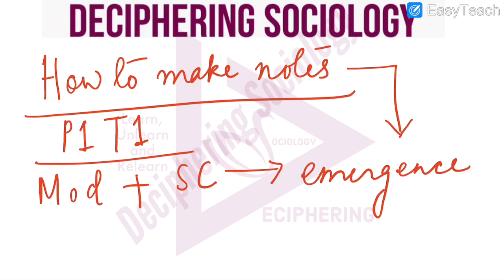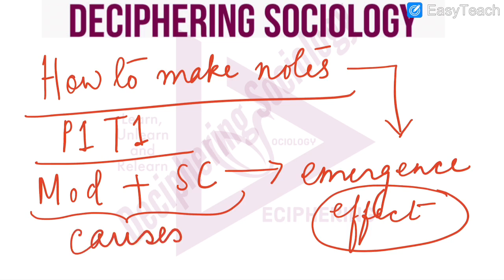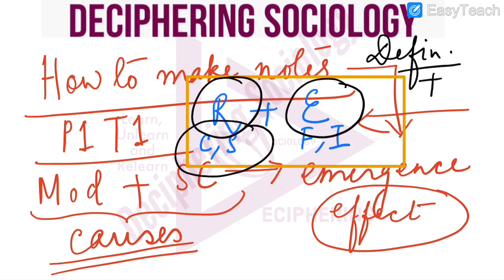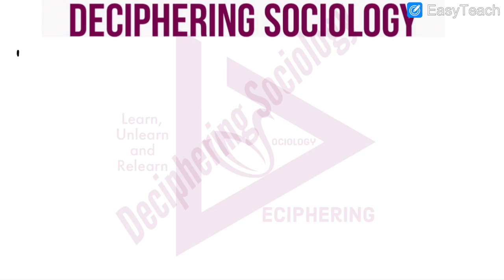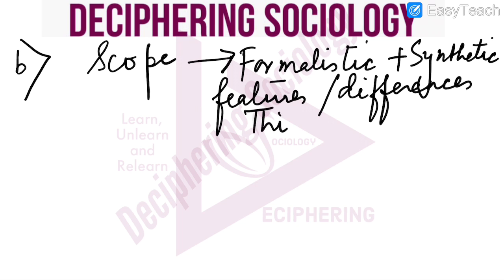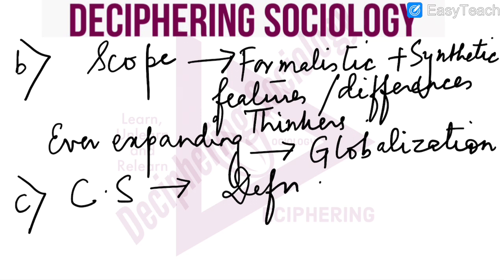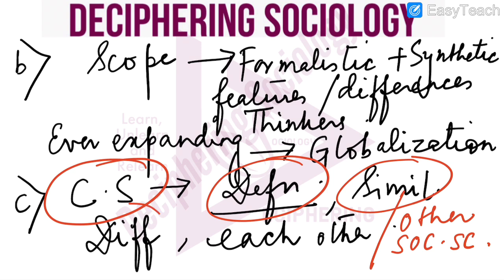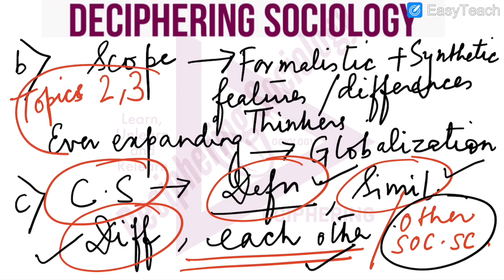Sociology Paper-1 Topic-1 Note making Strategy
Are you facing problems with Note making in Sociology? If your answer is yes, then this video is for you! Best wishes ✨